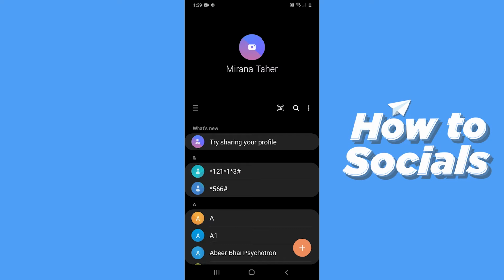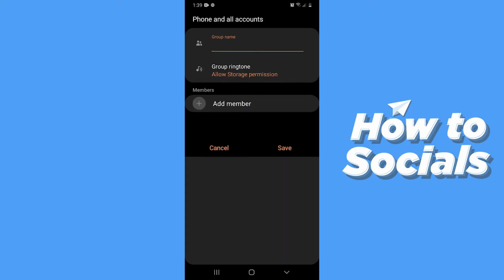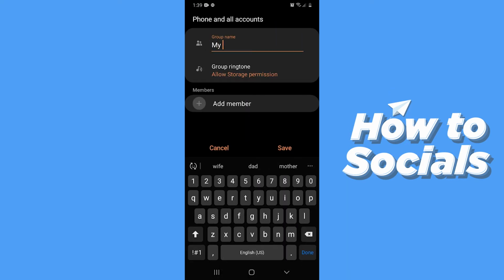SMS Group How To Send a Group Text Helping Mind (Simple)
Want to share something with your friend group? In this video, I show you how you can send a group message on any Android device!